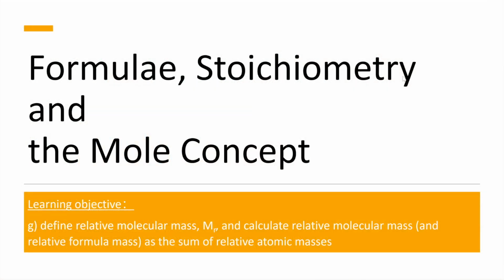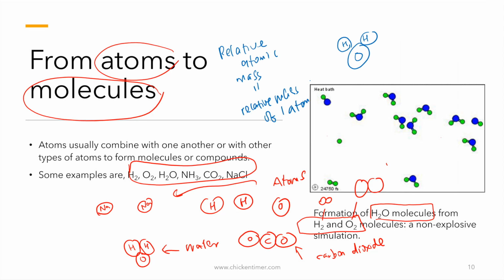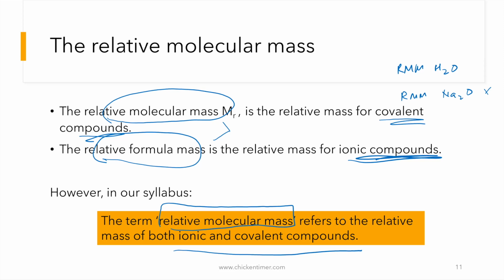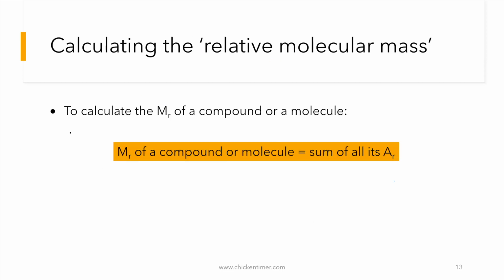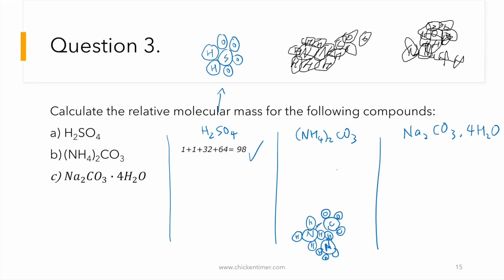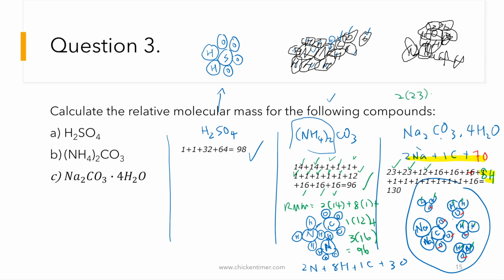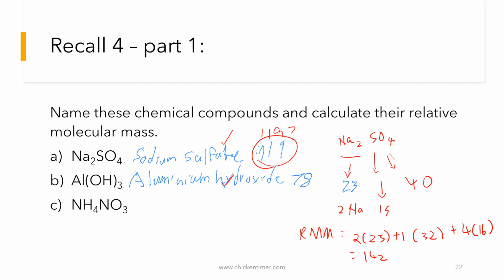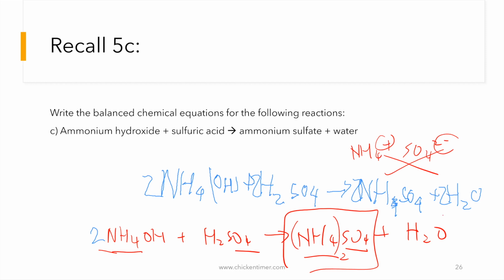Science (Chemistry): Relative Molecular Mass & Quick Recap